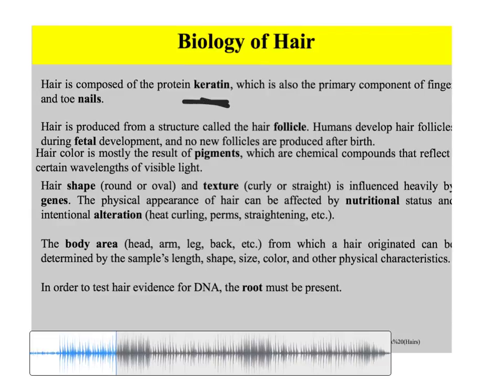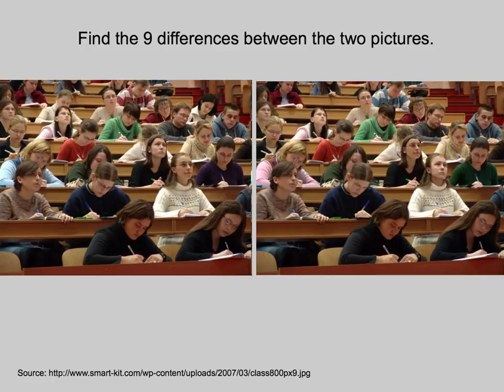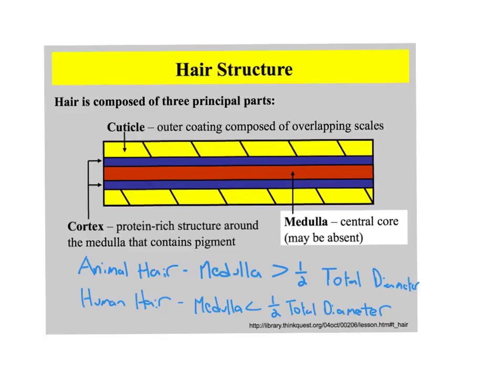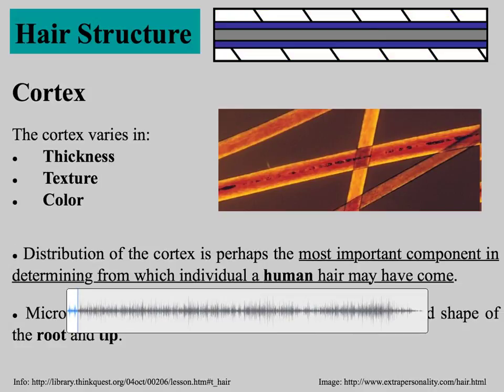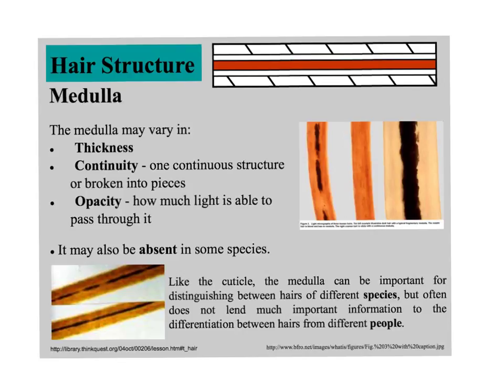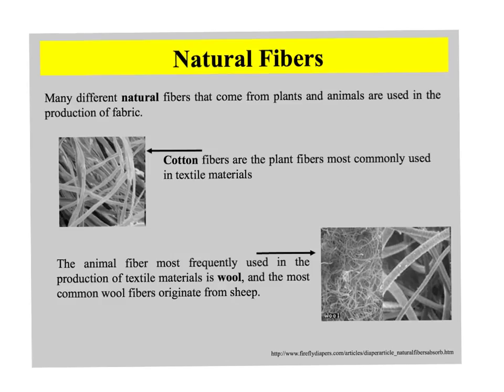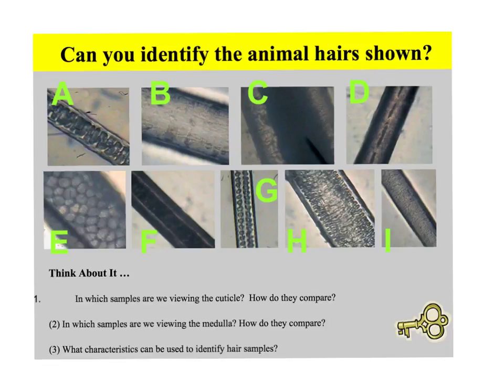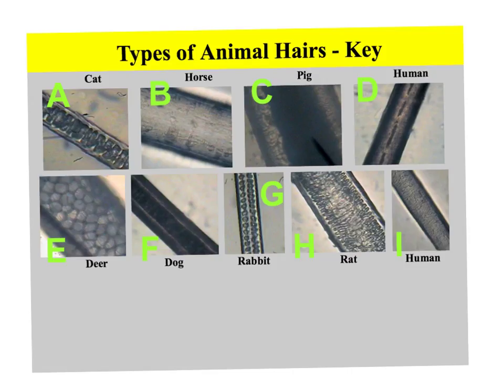Hair Analysis Intro